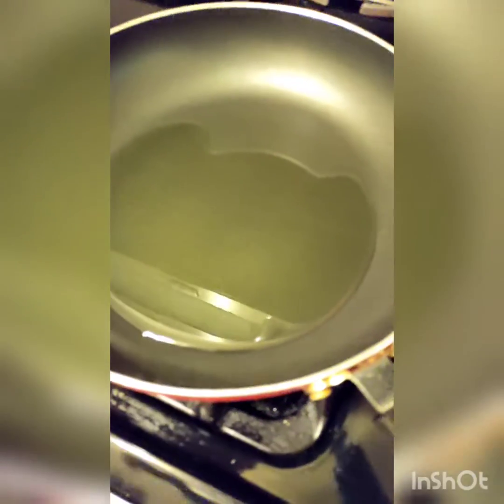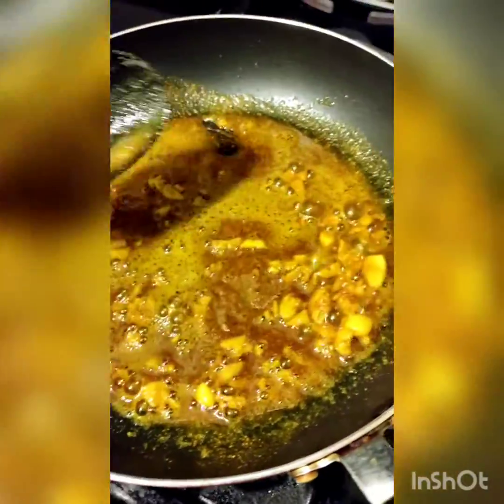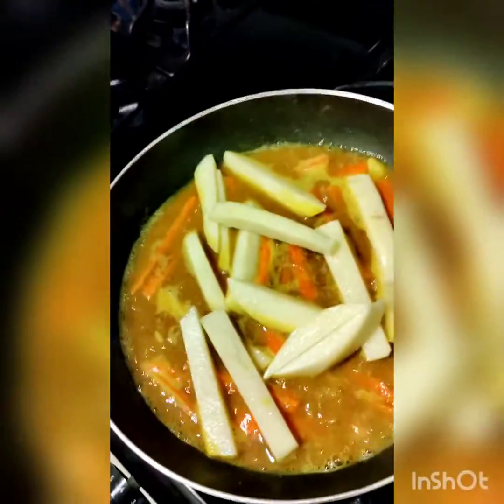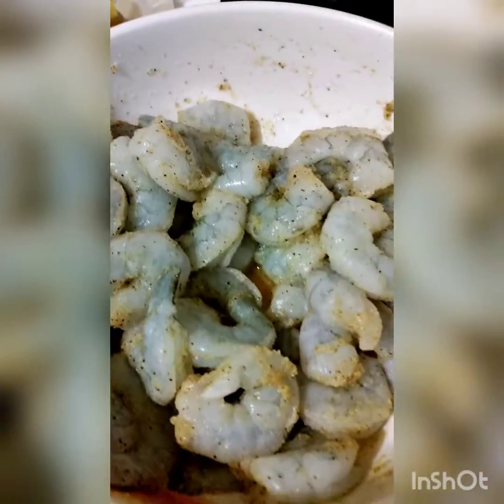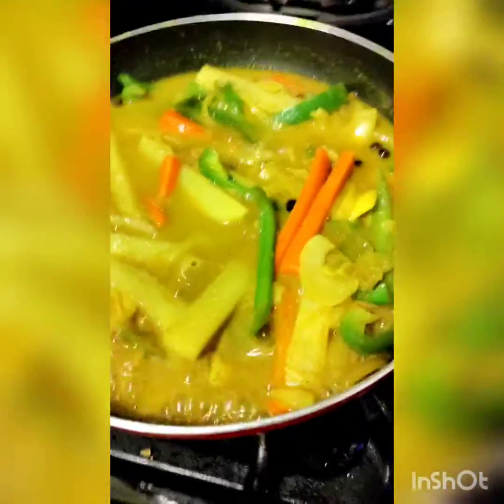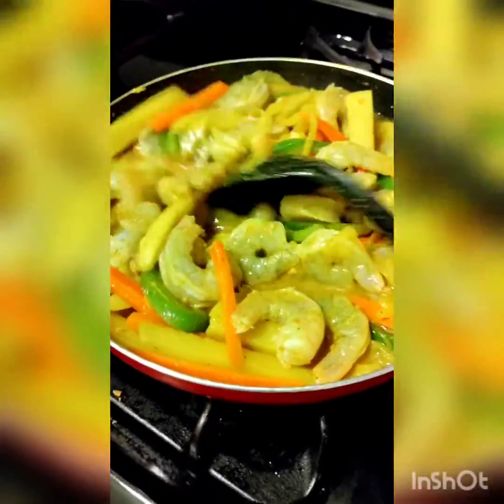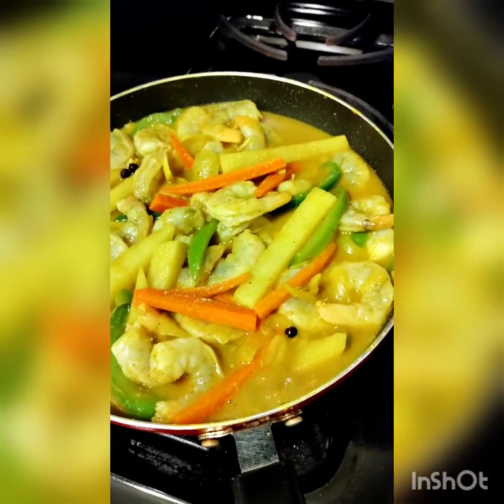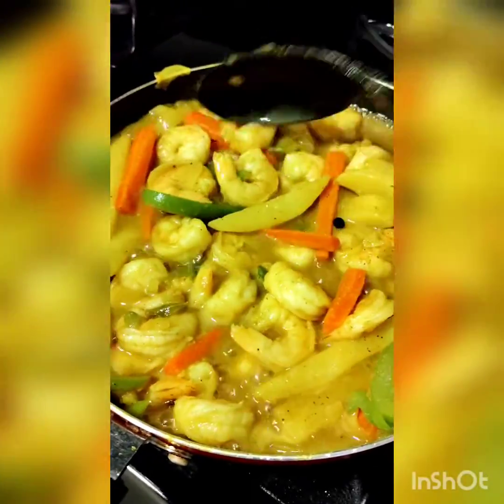How to make Curry Shrimp 🍤 to eat with rice